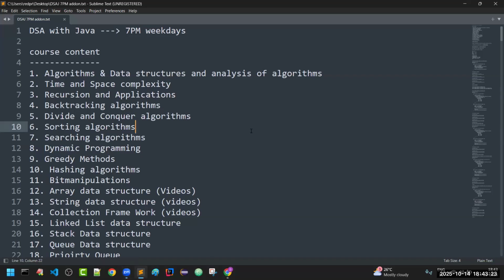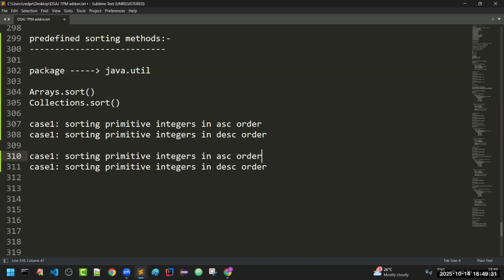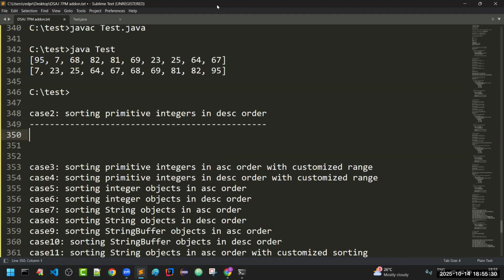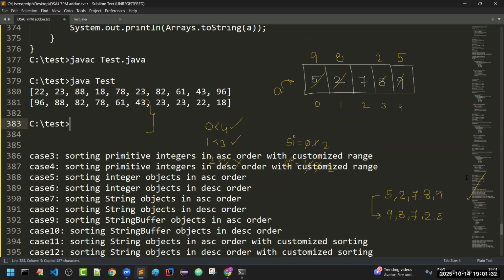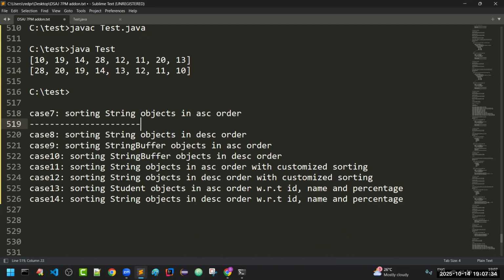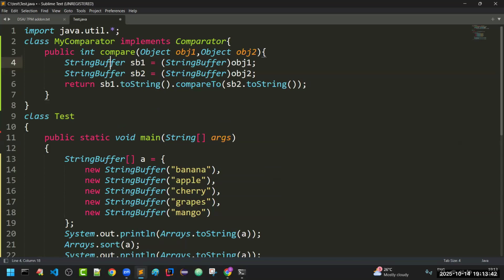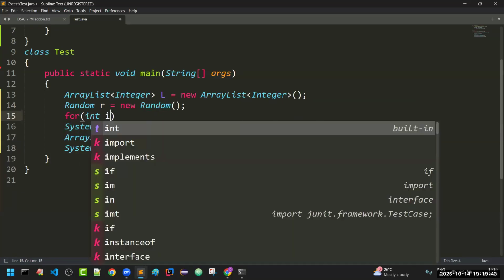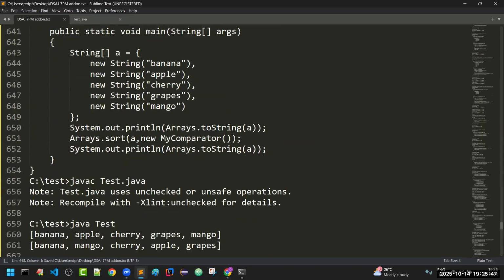DSA with JAVA tutorials || Demo - 2 || by Mr. Prakash Babu On 14-10-2025 @6:30PM (IST)